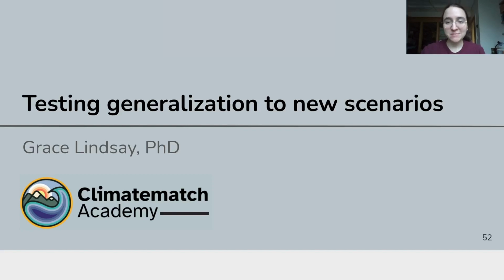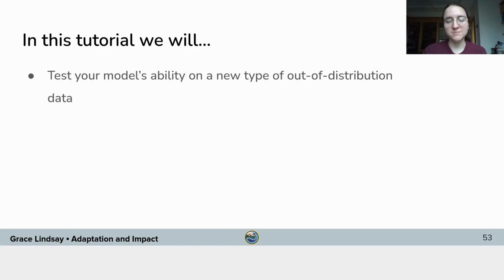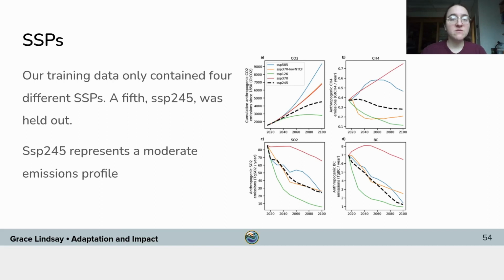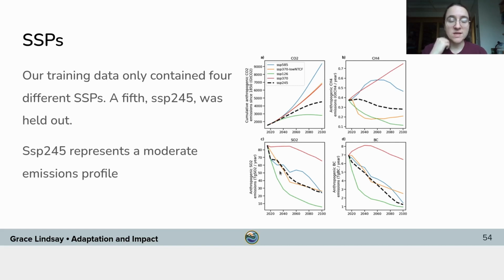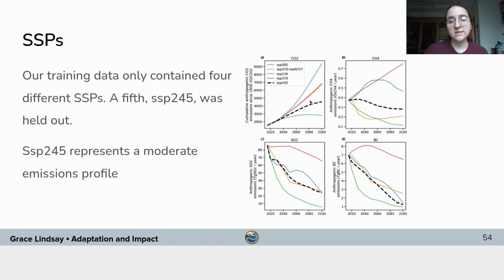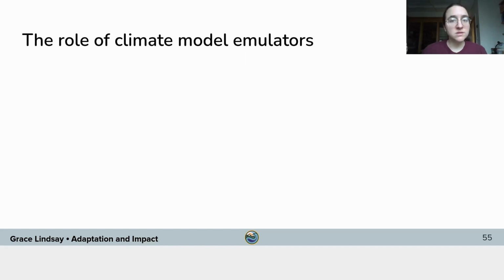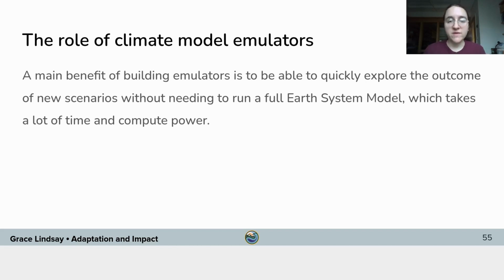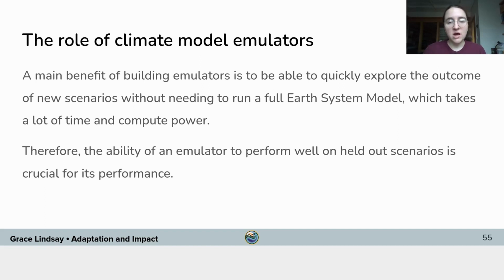W2D4: Tutorial 5 - Testing Generalization to New Scenarios